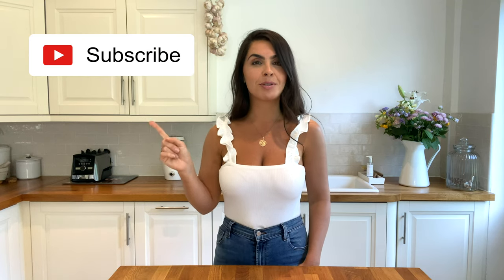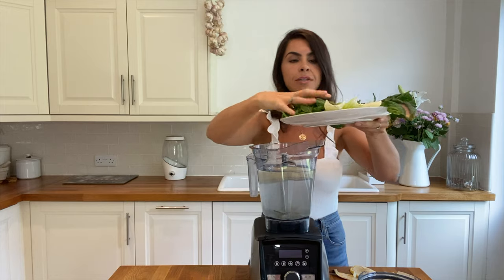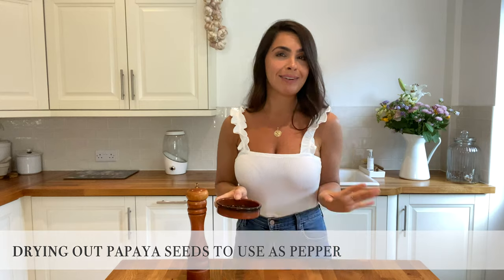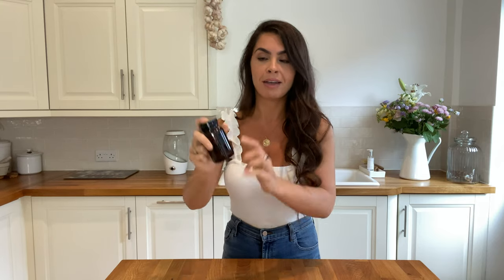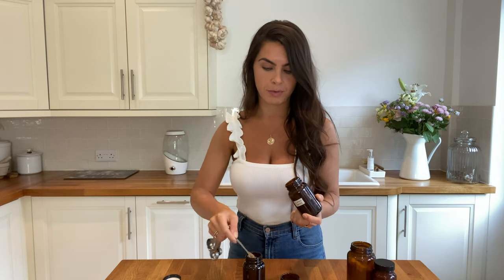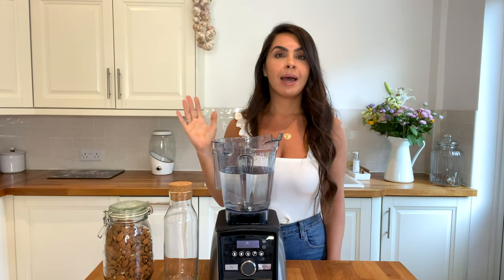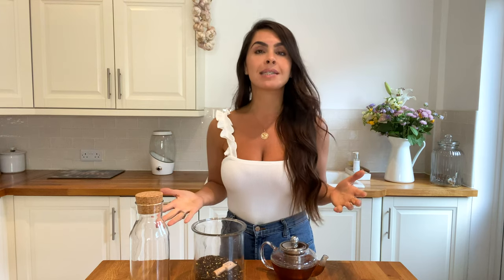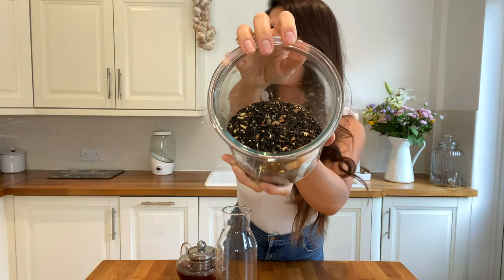5 HEALTH FOOD HACKS #2 - Honestly Alessandra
5 HEALTH FOOD HACKS #2 - Honestly Alessandra

Hello my lovlies! Today's video is the second video from my health food hacks series. I have so many of these time saving tips that make staying healthy so much easier, cheaper. Sharing them with as many as i can is something I will continue to do :)

FEATURED PRODUCTS

LARGE GLASS JUG
GLASS CARAFE
GLASS TEAPOT
NUT BAG

RECIPES

xxxxxx